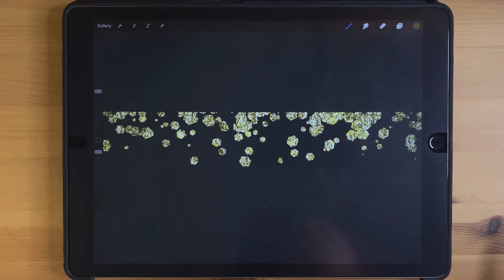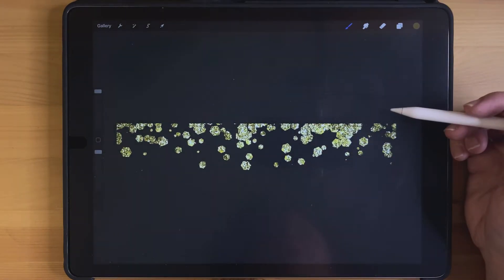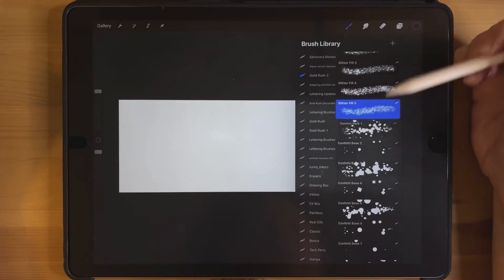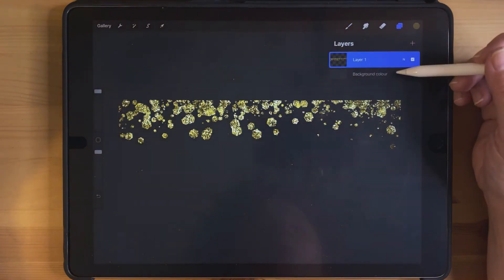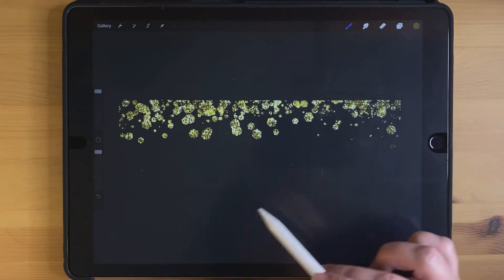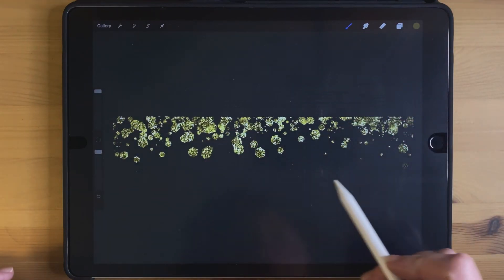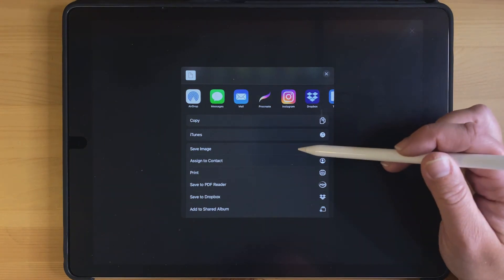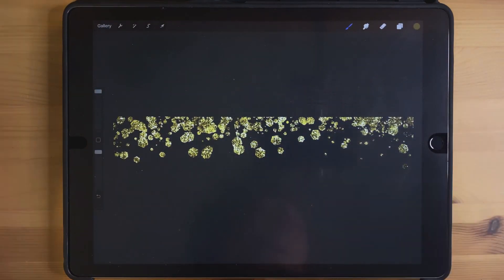Procreate Tutorial: Export a Graphic with a Transparent Background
For today's tutorial, I wanted to demonstrate how to make a gold glitter border in Procreate using my Gold Rush brushes, and export that image with a transparent background so that it can be layered on top of other images. This great for anyone who wants to sell their graphics on Etsy, Creative Market or similar. You can also do this with your lettering or other kinds of graphics in Procreate.